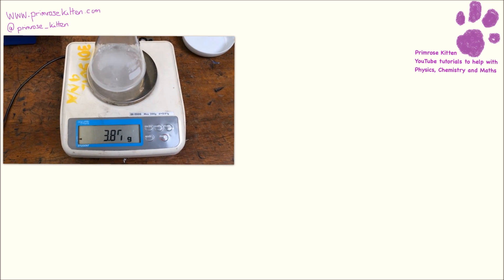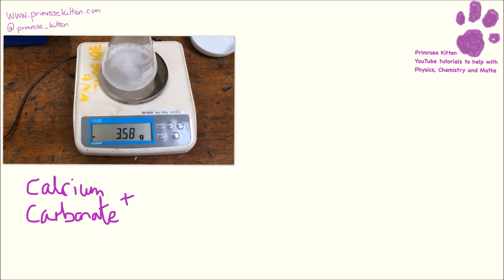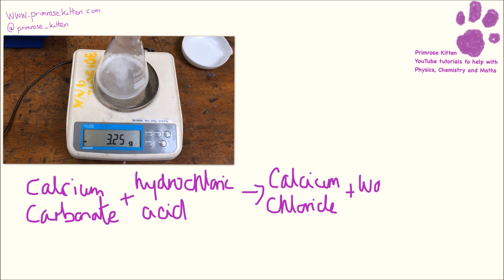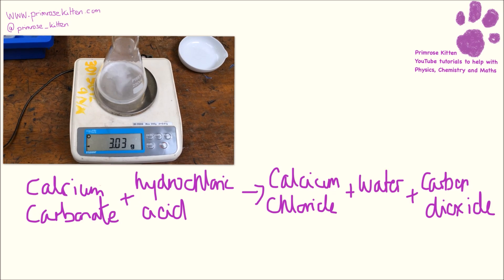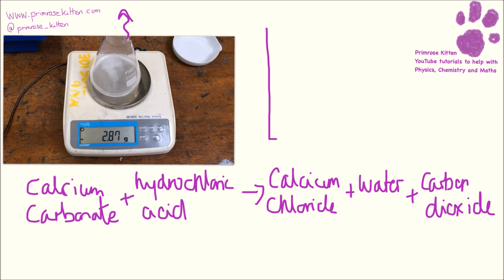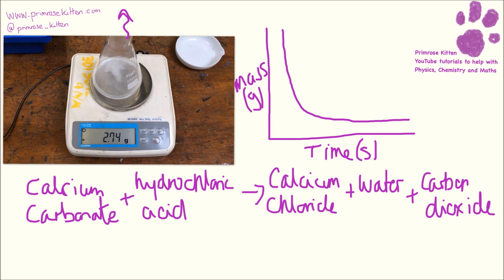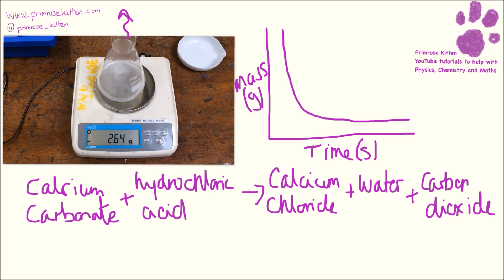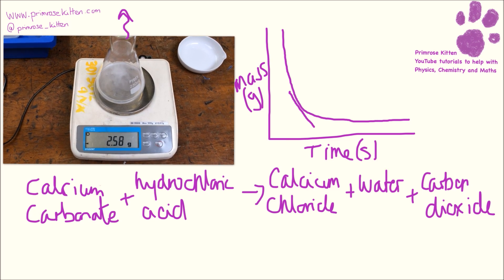AQA Required Practical - Measuring the rate of a reaction by loss of mass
AQA Required Practical for GCSE combined science or chemistry. Investigate how changes in concentration affect the rates of reactions by both measuring the volume of a gas produced and monitoring a change in colour or turbidity.